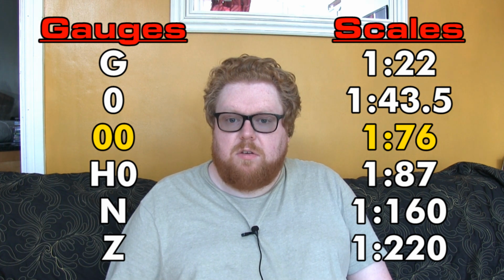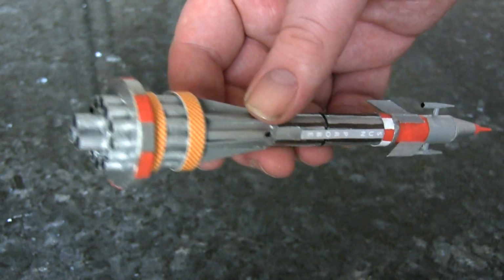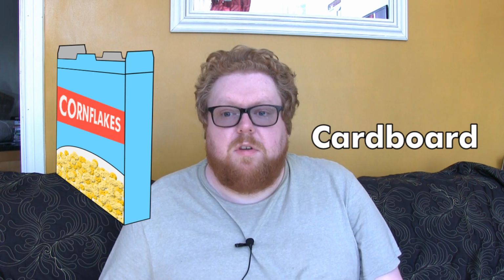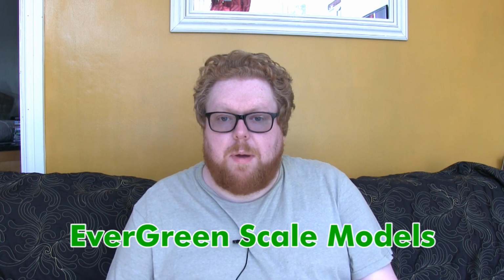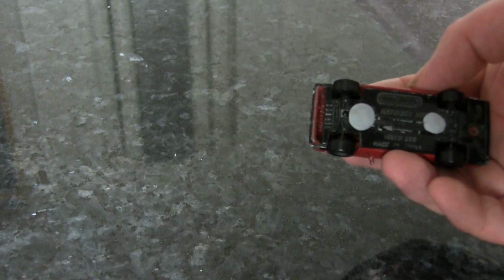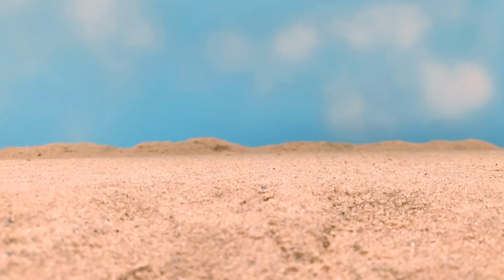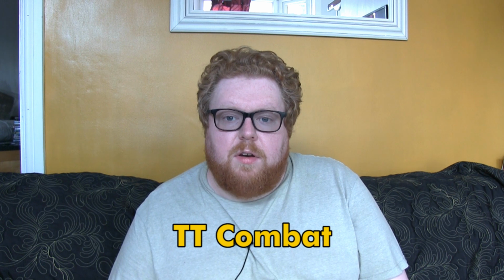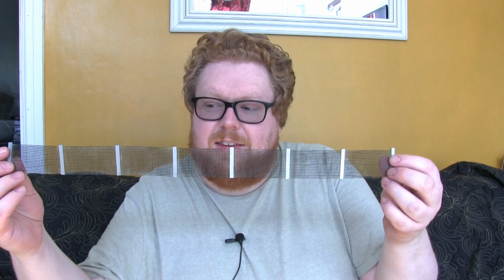Model Shots on a Low Budget – Episode 1: Building the Models | Mark SW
Have you always been amazed by the model shots by special effect experts like Derek Meddings, Brian Johnson and Steve Begg? Have you always wanted to do your own miniature effects but haven’t got a lot of money? Well, in this series of videos, I’m going to show you some hacks and techniques on how to do model shots on a low budget.

Episode 1: Building the Models
In this very first episode, I need to give you some advice on what equipment and materials you need to build your model vehicles and buildings. I will also explain about how the scales and sizes work so you have a rough idea on how big you want your models to be.

Shout out to @Matteline for his videos on model kits and his amazing artwork.

My name is Mark S.W. I'm an autistic YouTuber from the United Kingdom. I'm proud to be autistic because it makes me creative, logical and unique. I make all kind of videos such as toy reviews, animated films, tribute videos, challenges and vlogs. "Every Picture Tells a Story", that's my motto. That's why I'm into the visual genre. Movie making, animation, image designing and photography. I hope you enjoy watching my videos.